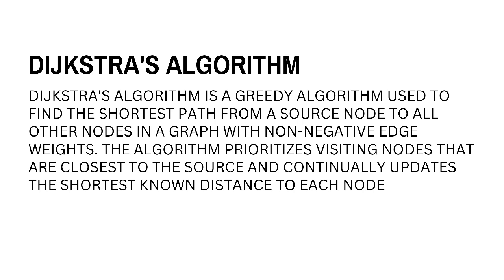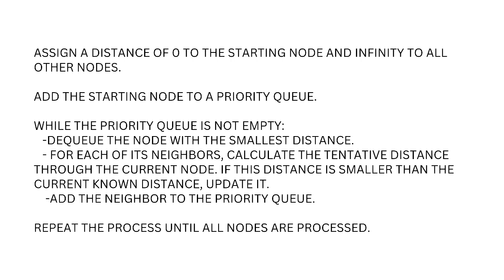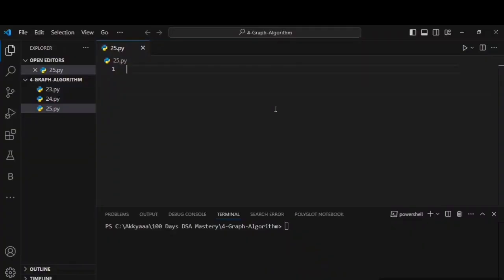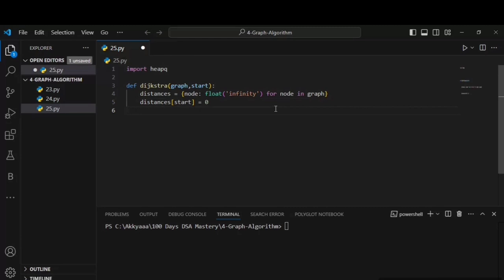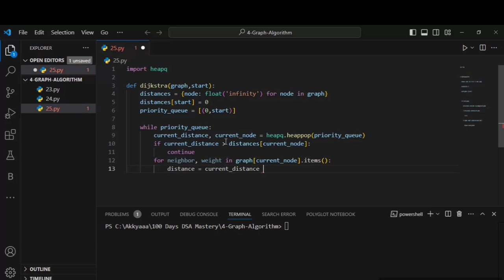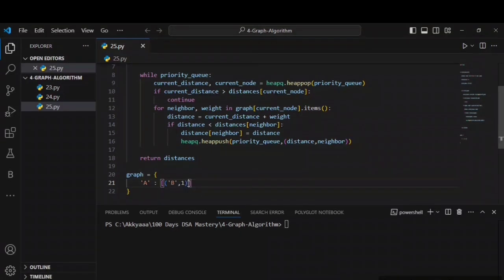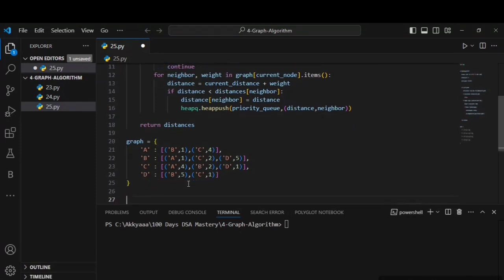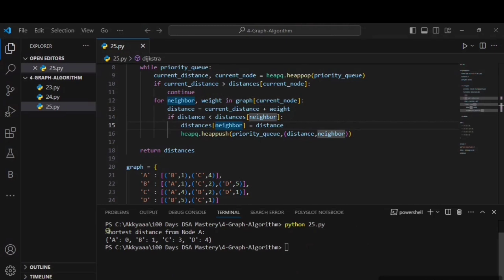DIJKSTRA'S Algorithm in Python 100 Days DSA Mastery Course Day-25